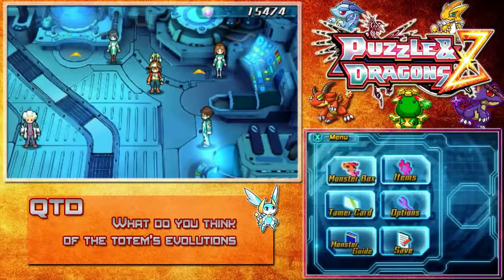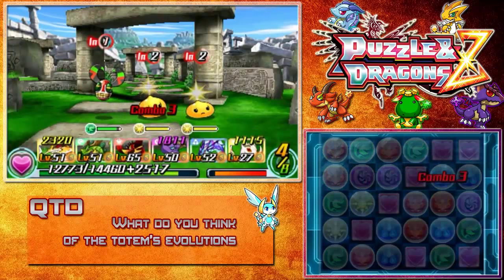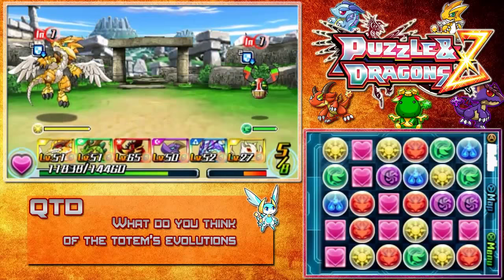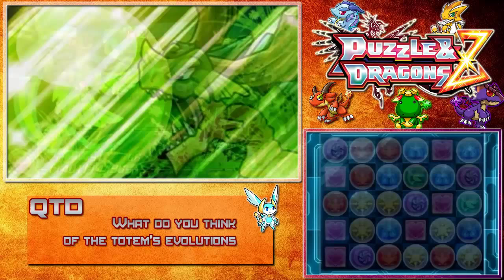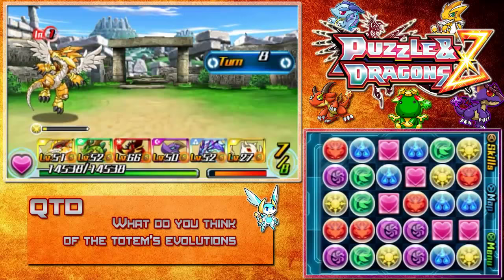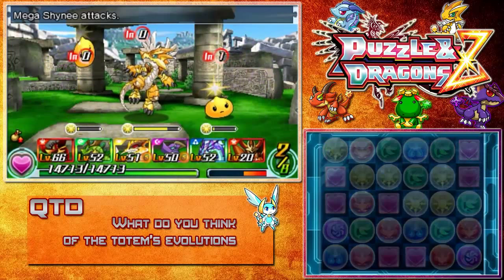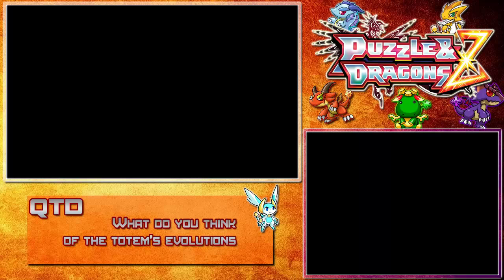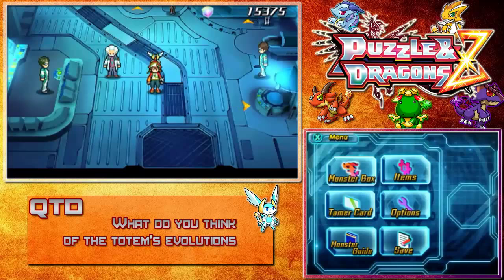Puzzle & Dragons Z Part 24[Blind] (So Many Totems)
We go have a Very nice walk through the Dark lands.

Puzzle & Dragons Z: Nintendo 3DS